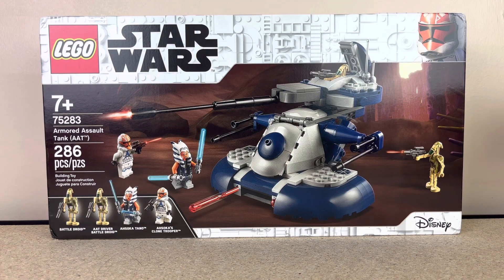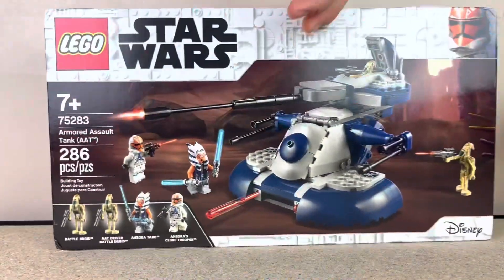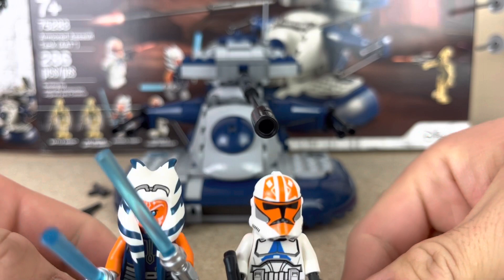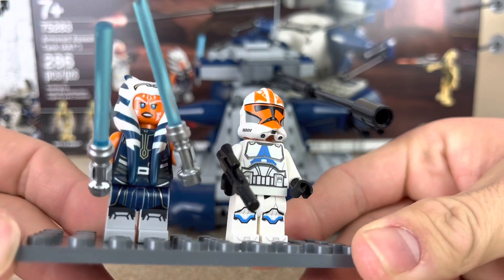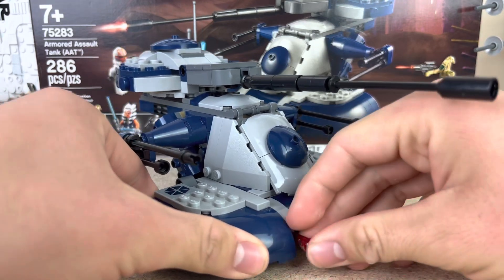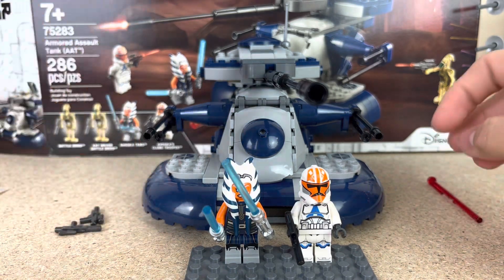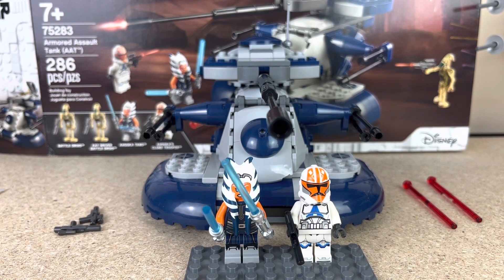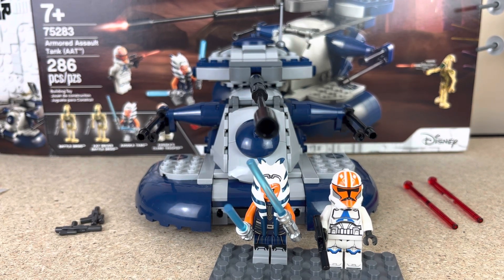Lego star wars 75283 AAT speed build and review